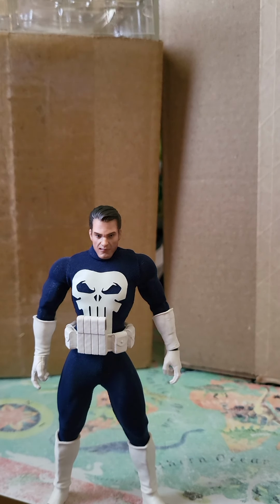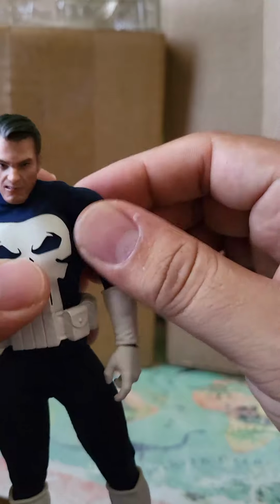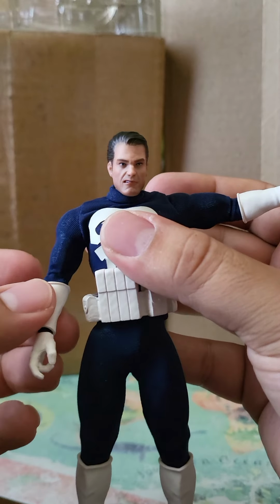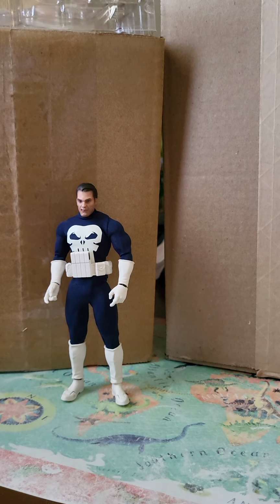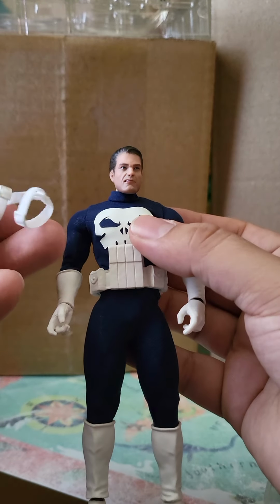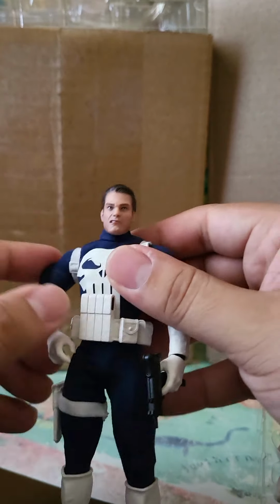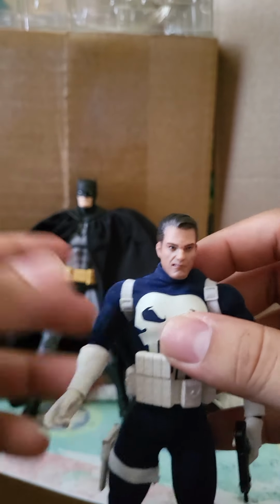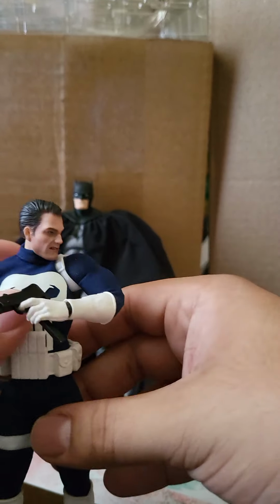ekuaz studio the punisher (revenger) figure reveiw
CHEK OUT THE LINK TO GET YOUR PUNISHER TODAY